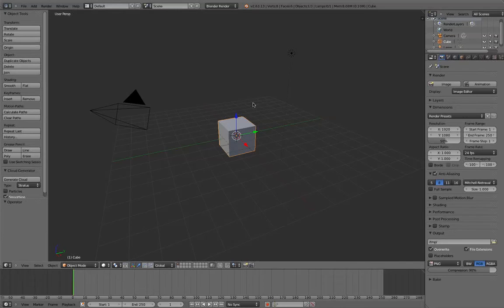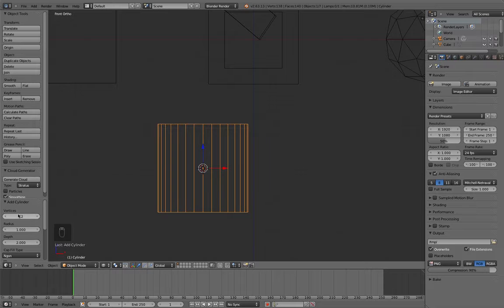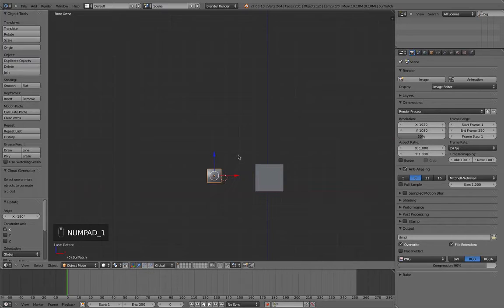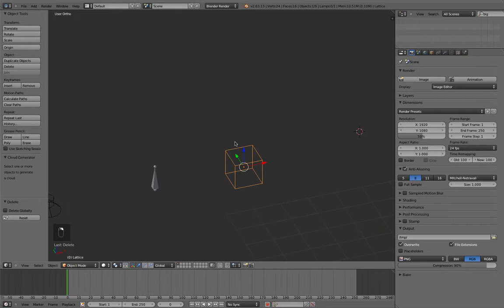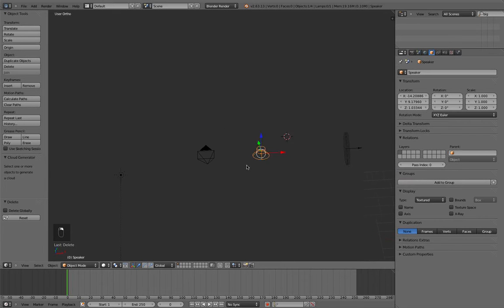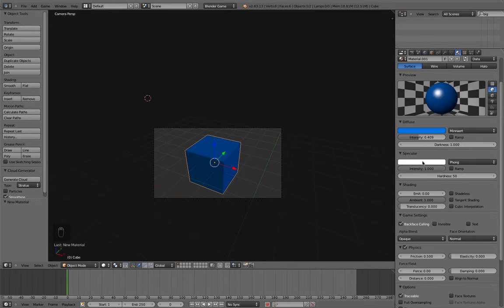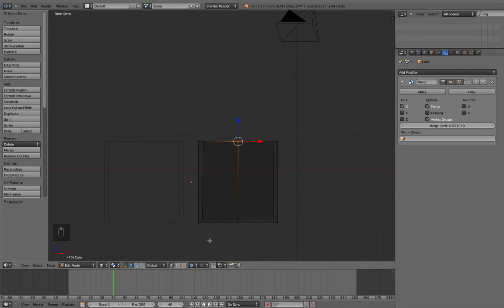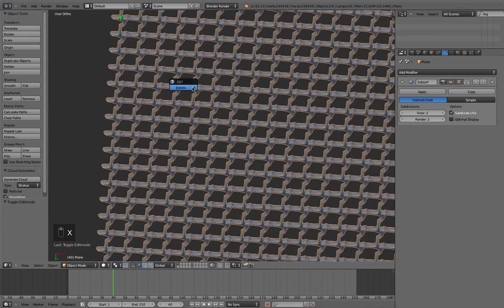blender 2.6.x - a Crash course